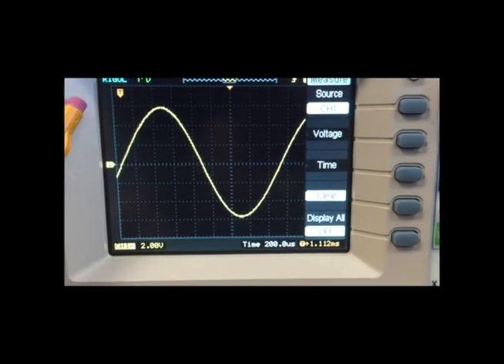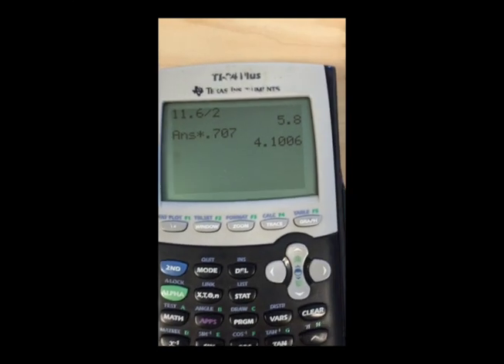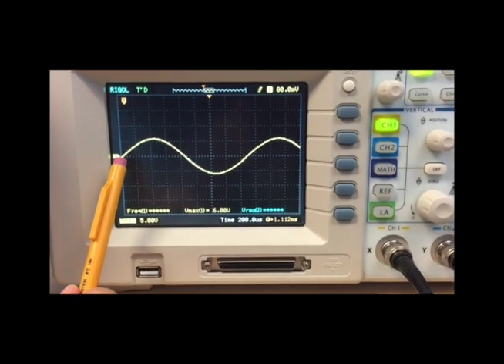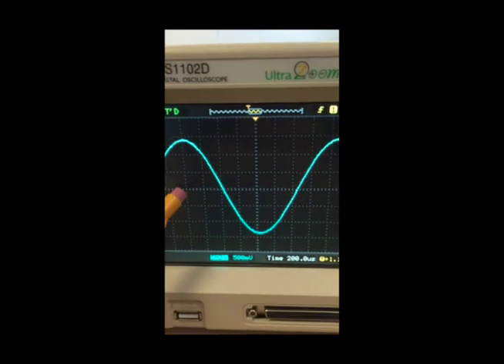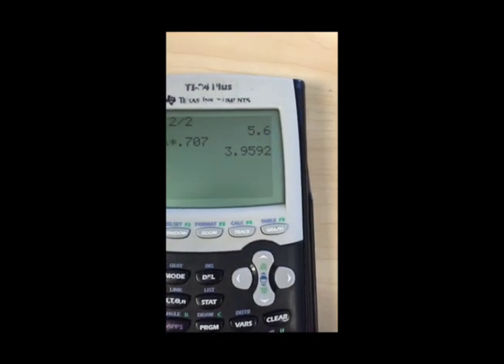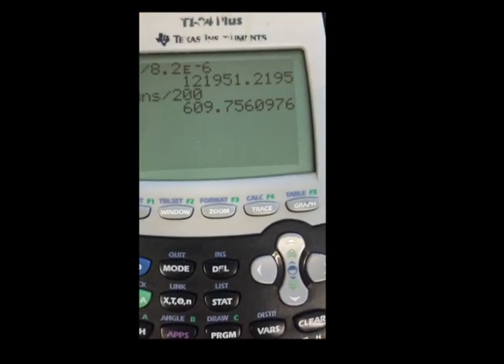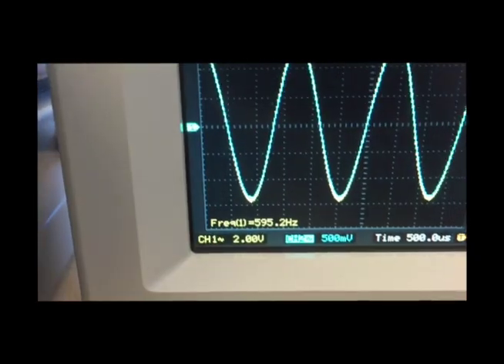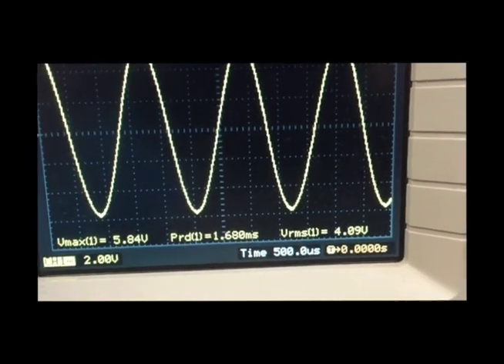AC Vid Demo- REAL Final Version